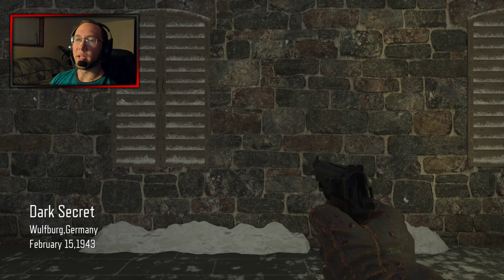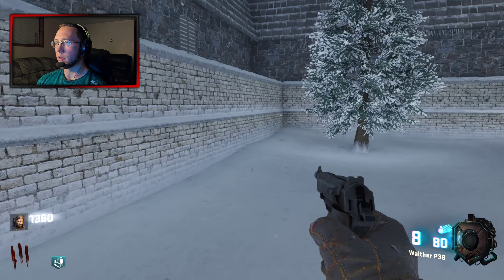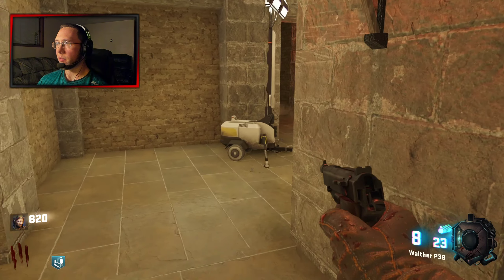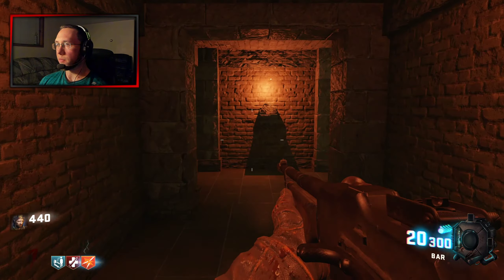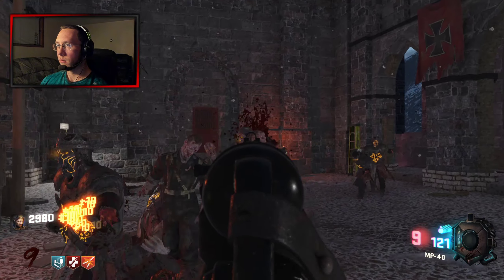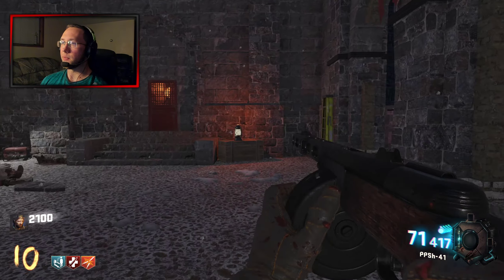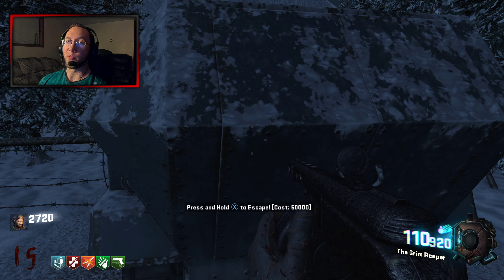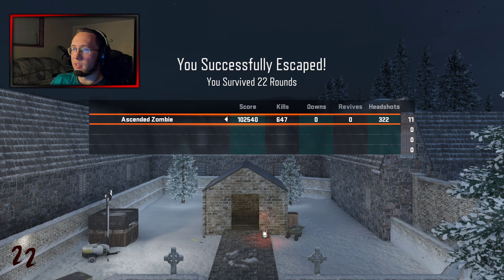Bo3 Custom Zombies Wolfburg! A Map With Atmosphere